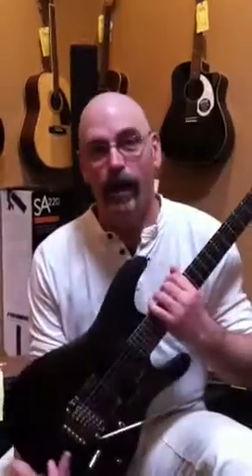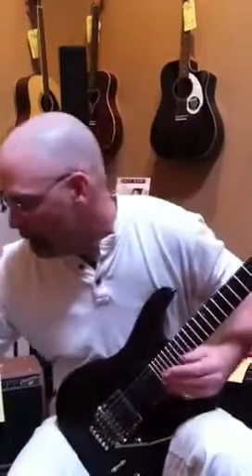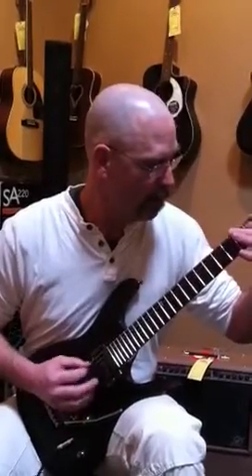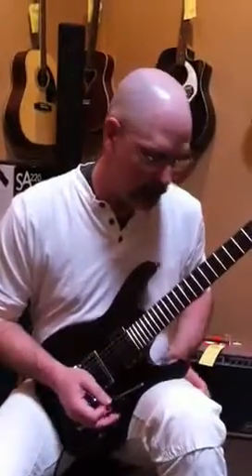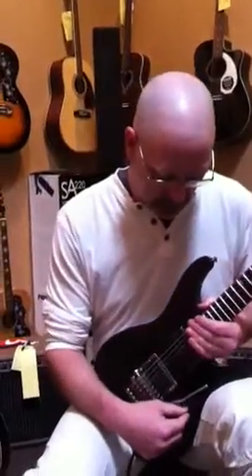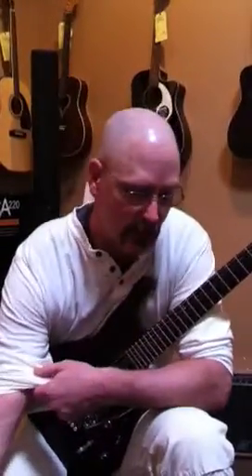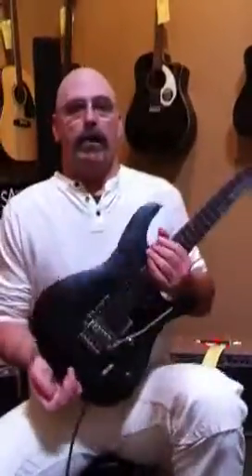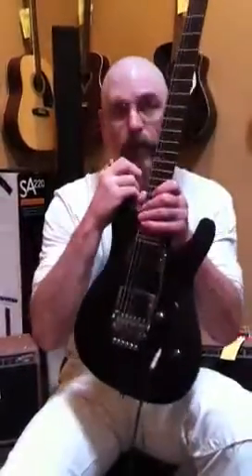Michael Fikes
Ibanez